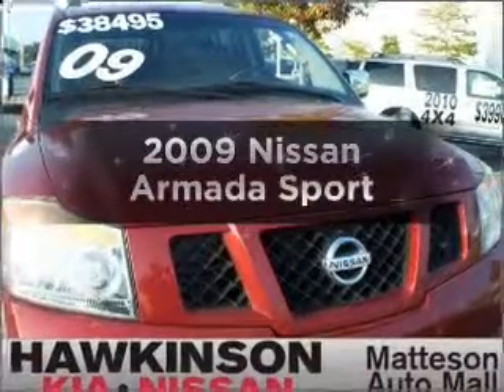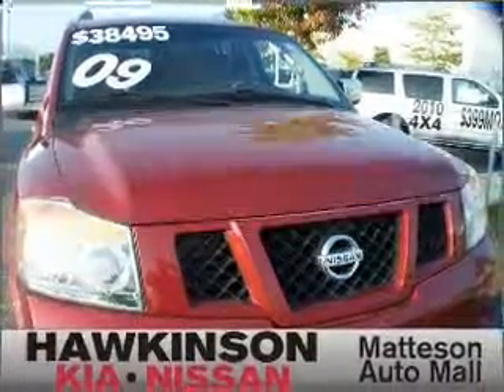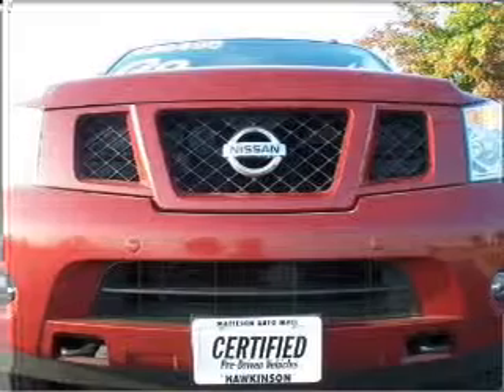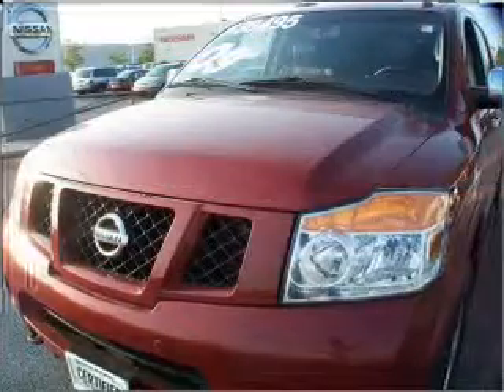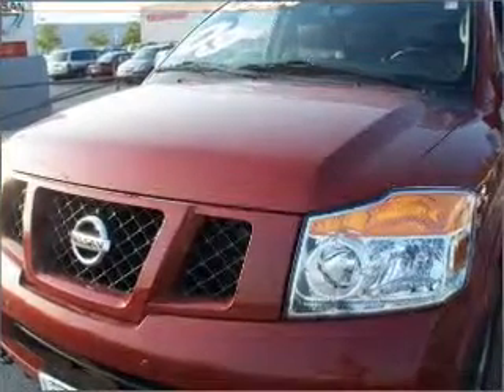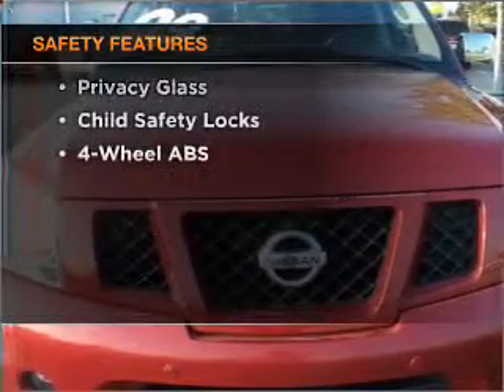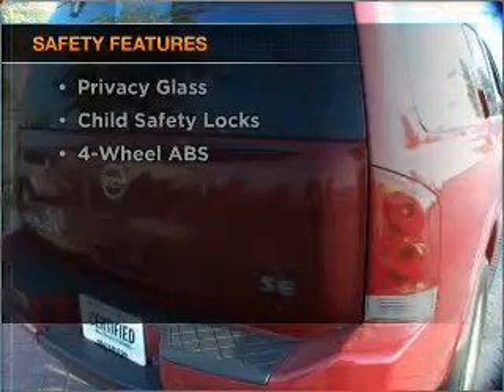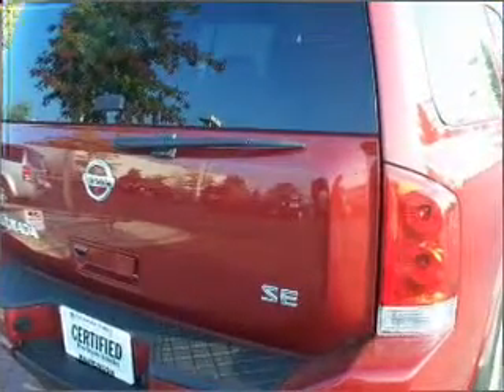2009 Nissan Armada - Matteson IL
Year: 2009
Make: Nissan
Model: Armada
Trim: Sport
Engine: 5.6 liter 8 cylinder 32 valve
Transmission: 5-Speed Automatic
Color: Red Brawn
Mileage: 22725
Address:
5513 Miller Creek Dr
Matteso